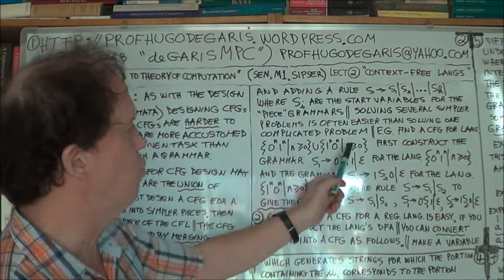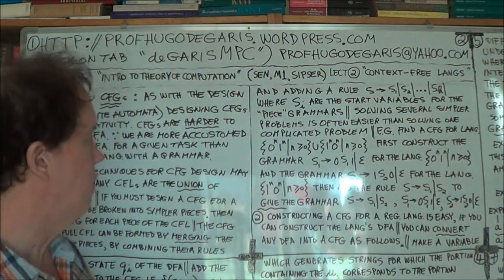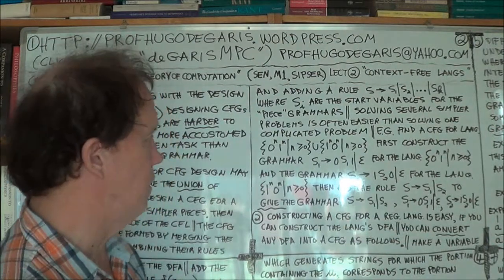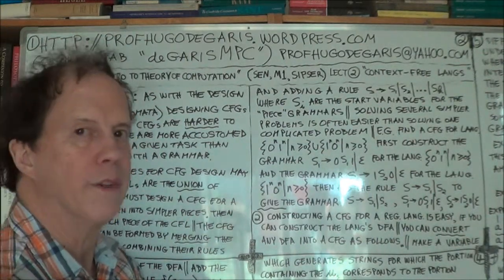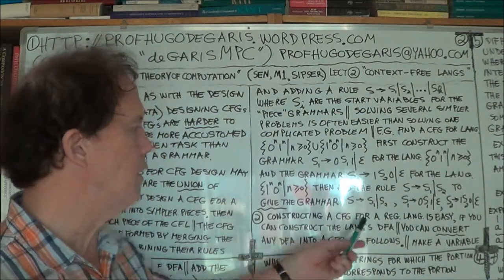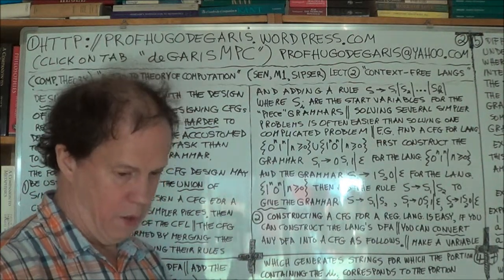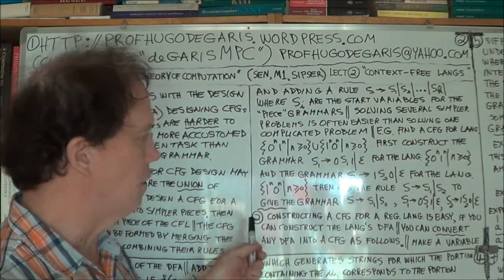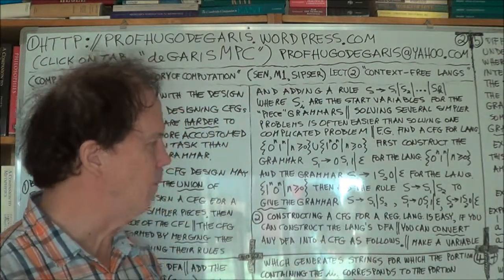deGarisMPC ThComp2g 2of2 Sen,M1,Sipser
Theory of Computation (Sen, M1, Sipser) Lect. 2g ("CntxtFreeLangs"), Part 2 of 2